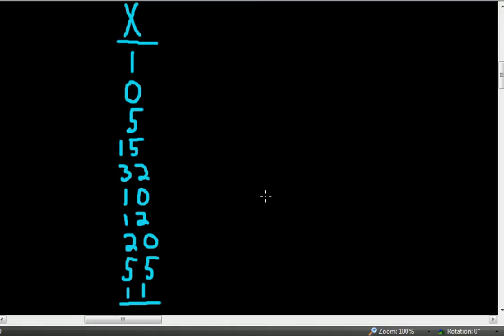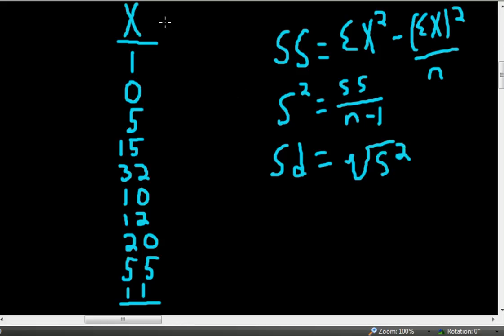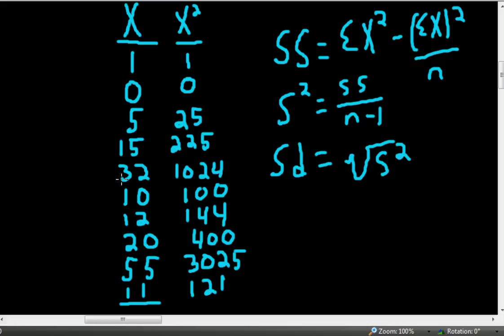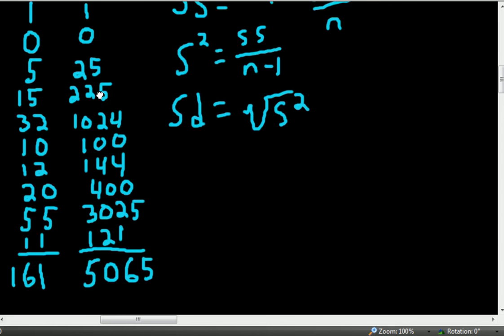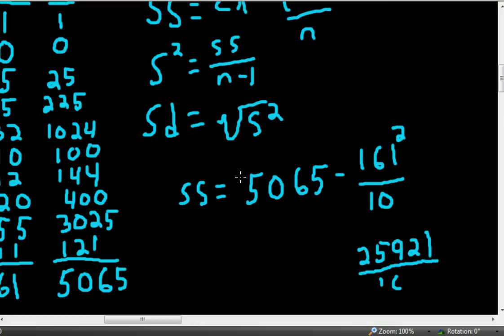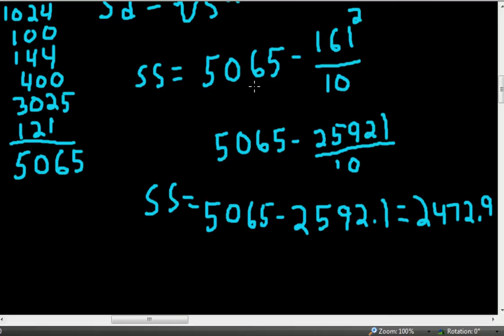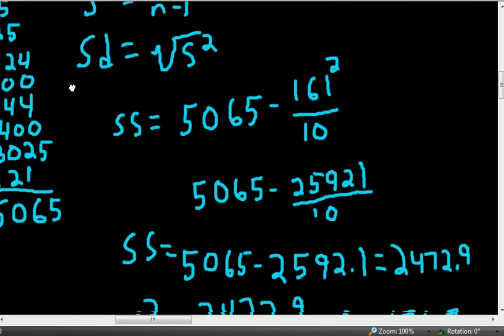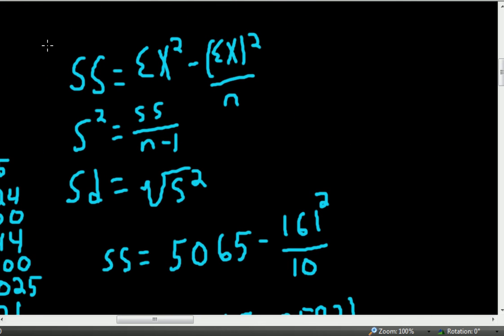computational formula SS variance standard deviation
Small Sample Example of Computational Formula for SS, Variance, and Standard Deviation